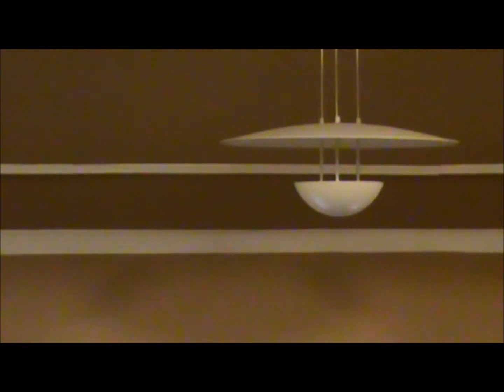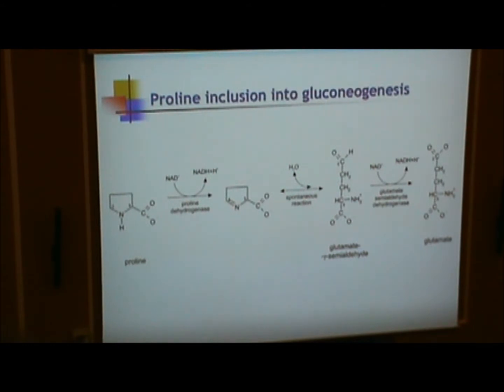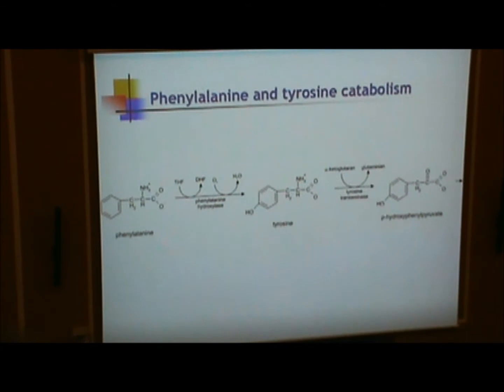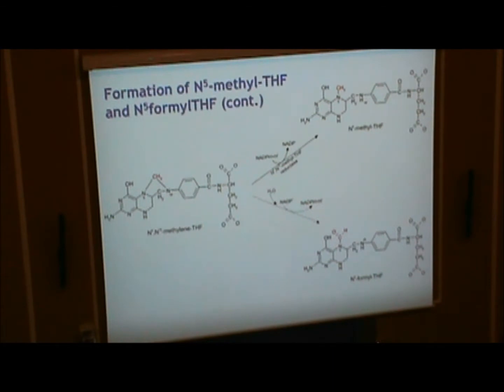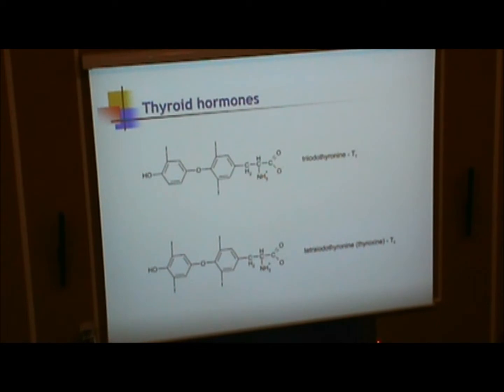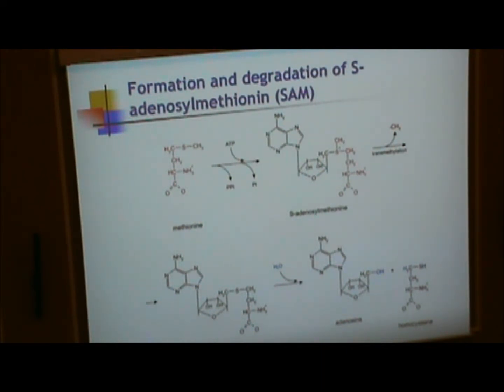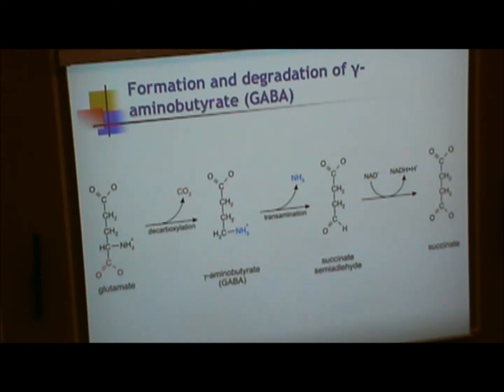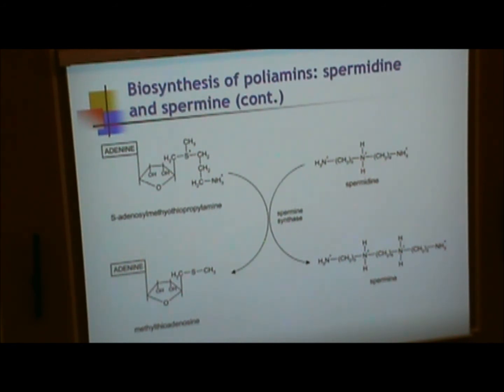2015 01 26 Biochemistry lecture